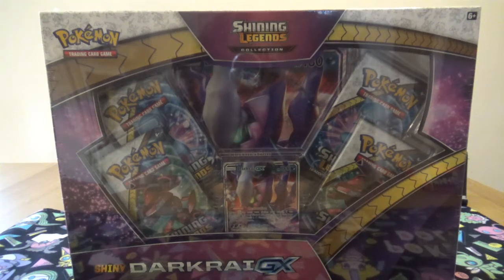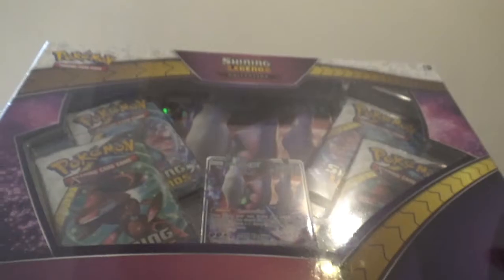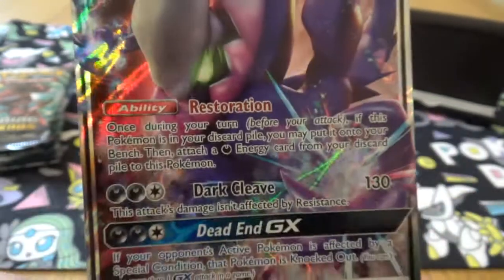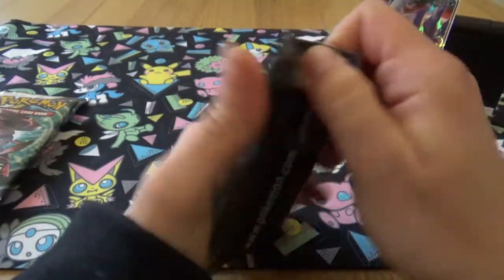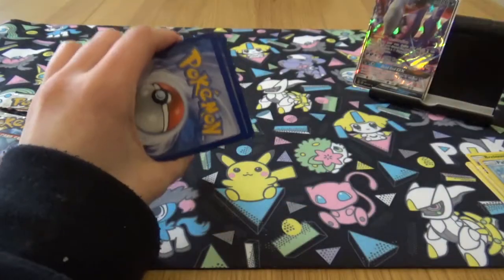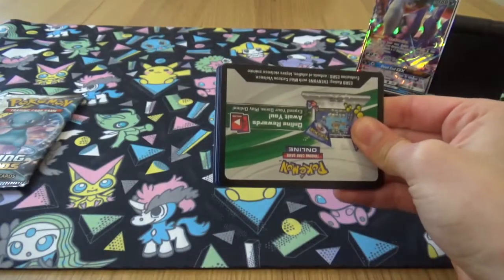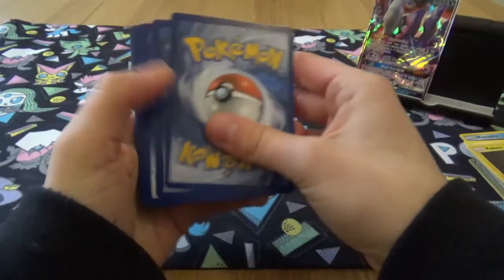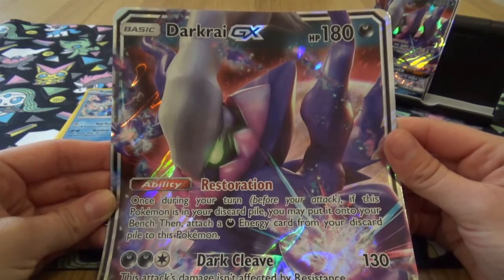Pokémon TCG: Shiny Darkrai GX Box